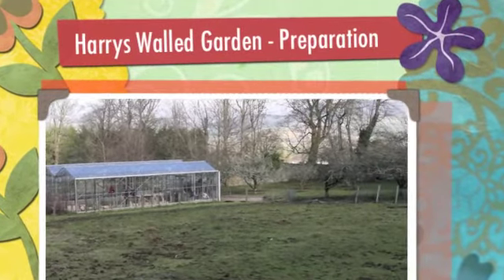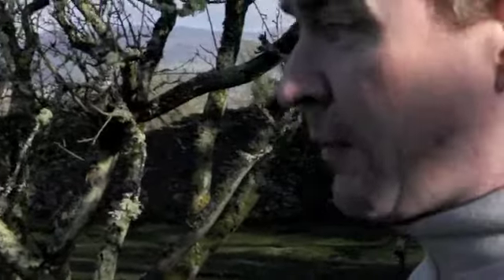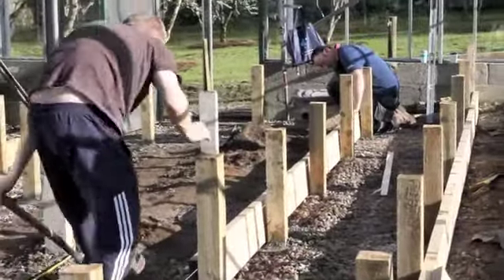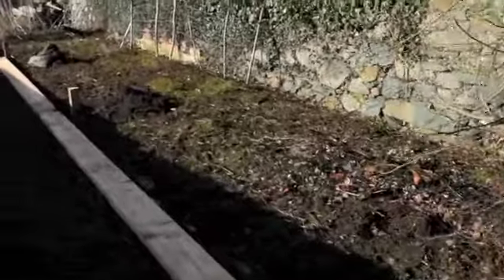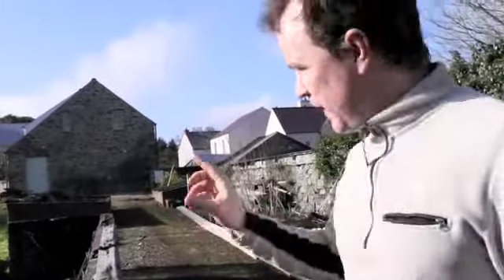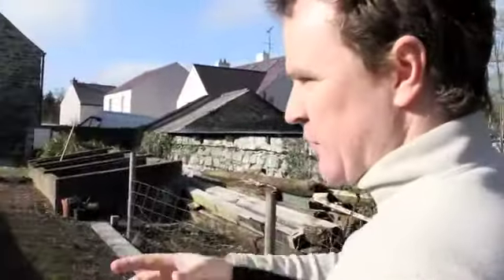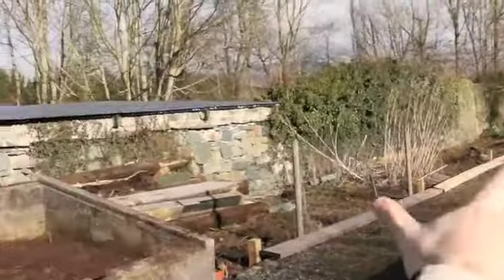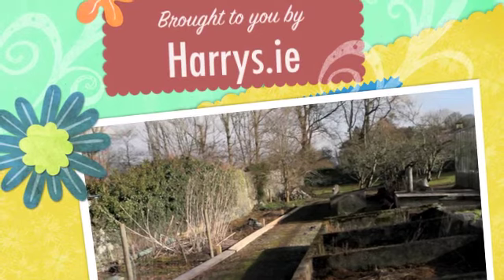Harrys Walled Garden - Preparation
It's mid February 2011 & work is progressing in Harrys walled kitchen garden.  Raised beds go in and restoration continues in the surrounding flowerbeds and orchard.